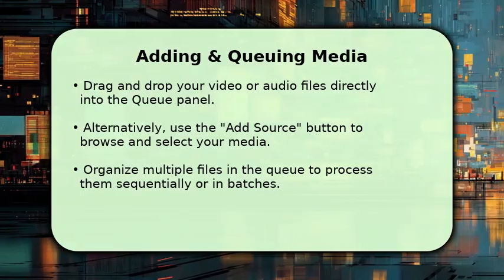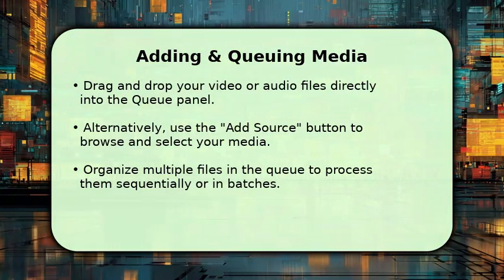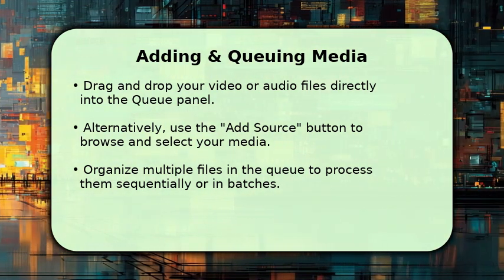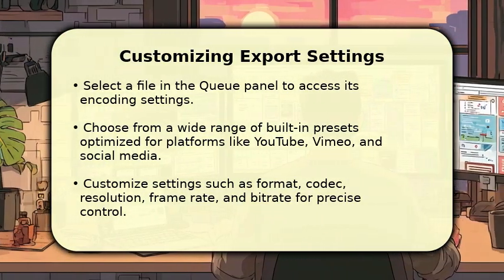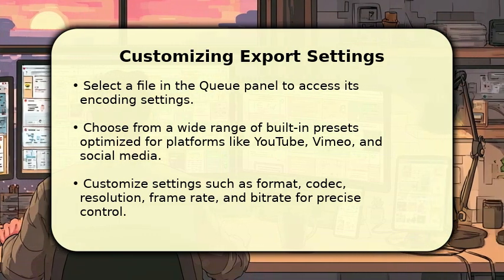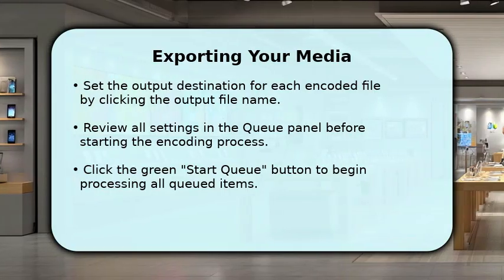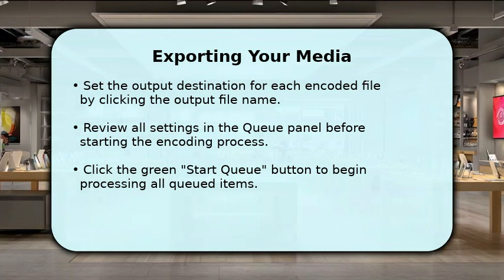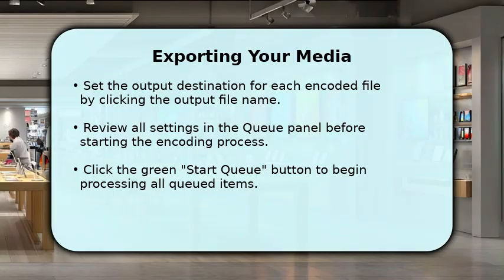How to Use Adobe Media Encoder (Updated 2025)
▸ :^) Unlock the full potential of your video projects with this comprehensive guide on Adobe Media Encoder. Learn how to efficiently export videos from Premiere Pro, After Effects, and other Adobe applications. This tutorial covers everything from understanding optimal export settings and customizing render presets to mastering video compression techniques for various platforms like YouTube and social media. Discover how to streamline your video workflow by utilizing batch processing, creating watch folders, and ensuring your final output looks professional and loads quickly. Whether you're a beginner or looking to optimize your existing encoding process, this guide provides essential tips and best practices to enhance your media encoding skills and deliver high-quality video files every time. Get ready to save time and produce stunning results.